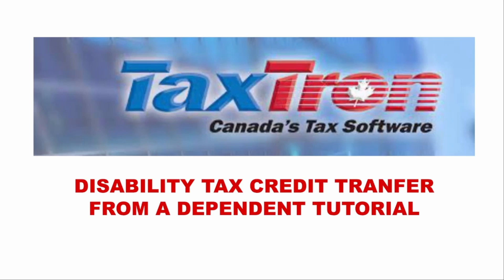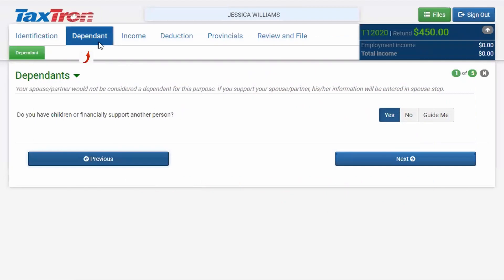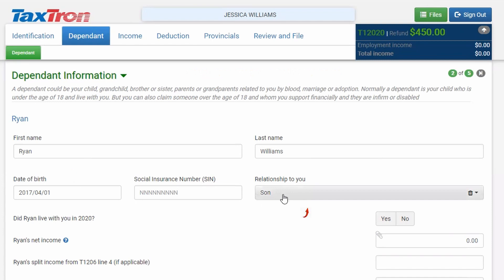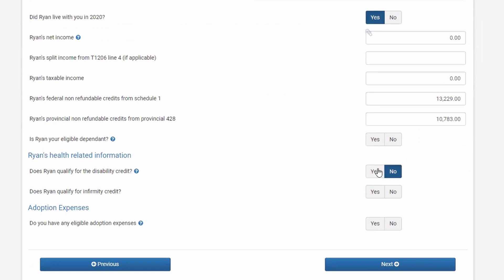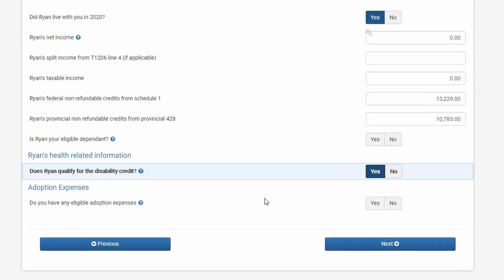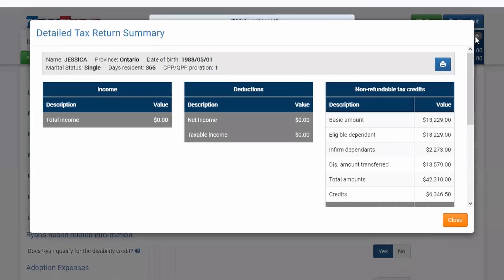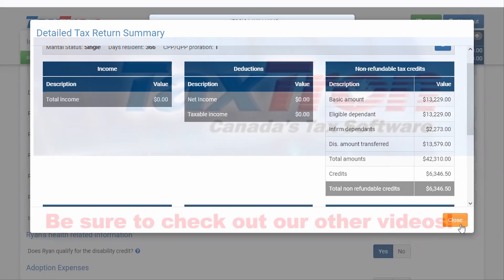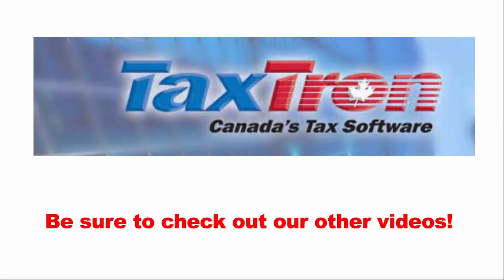How to Claim Disability Tax Credit Transfer From a Dependent on TaxTron Web?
In this tutorial, we show you how you can claim disability tax credits transfer from a dependent using TaxTron Web?